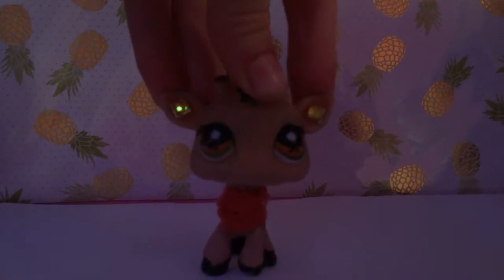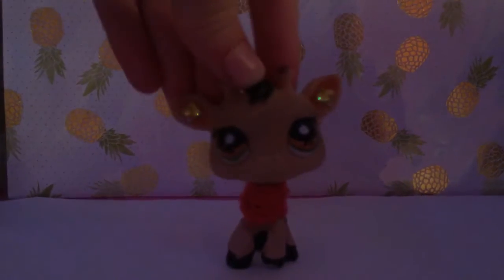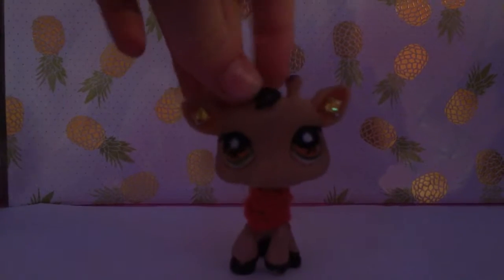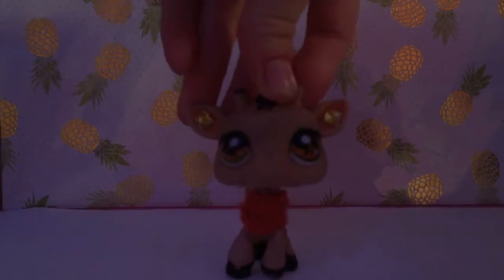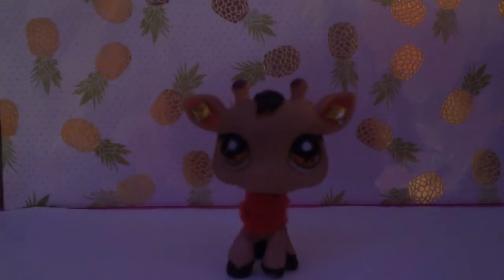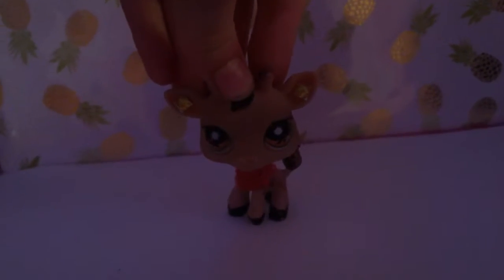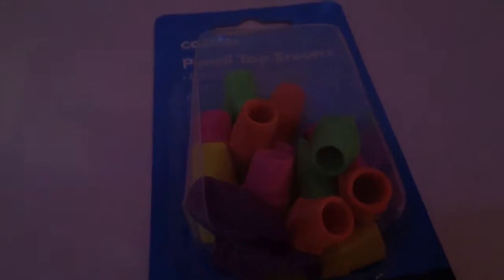Super easy LPS DIY caller